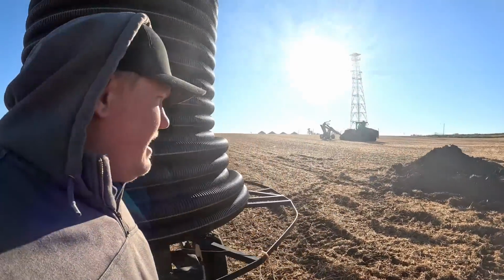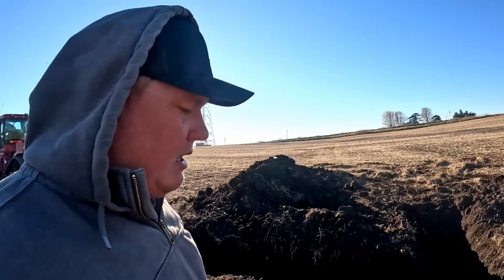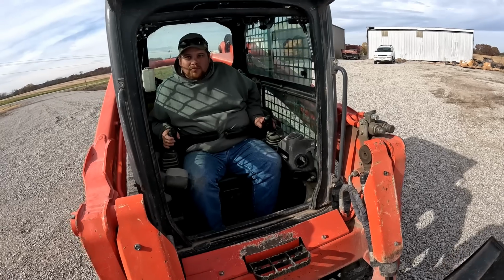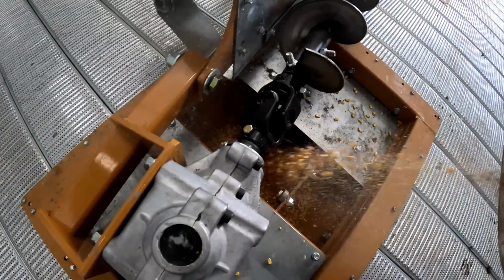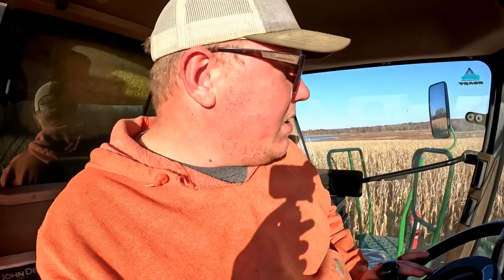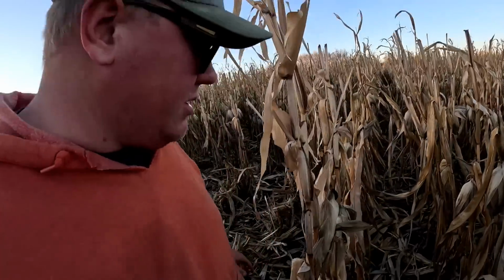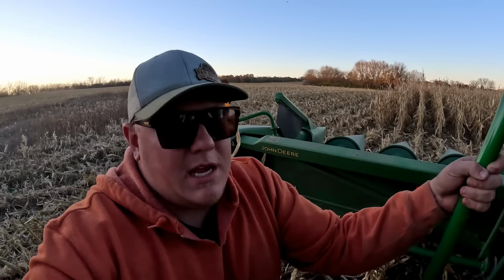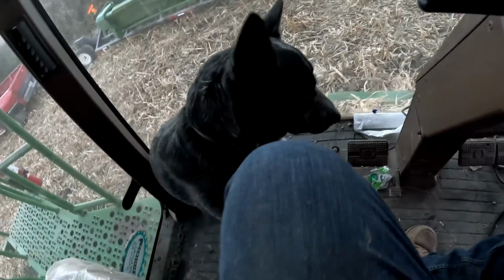RARE! 1986 Gleaner R6 comes to the farm - Southern Iowa Harvest 2022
In this video a neighbor and his Gleaner R6 harvest the last few patches of soybean crop for me. Andrew and I get a run of tile installed and we harvest some disappointing corn on the weaker ground.